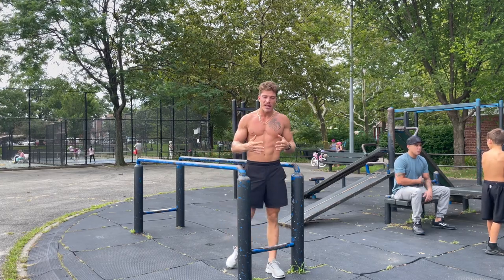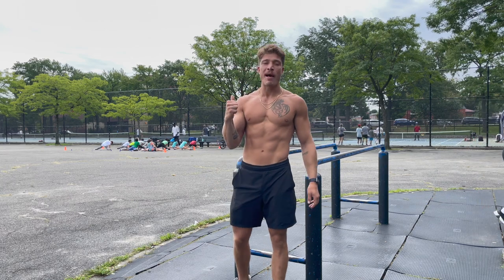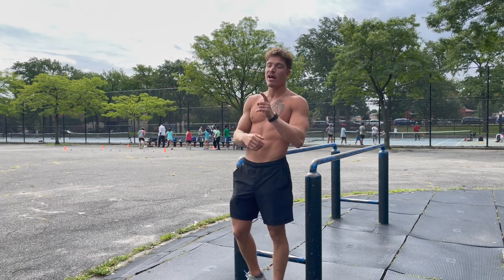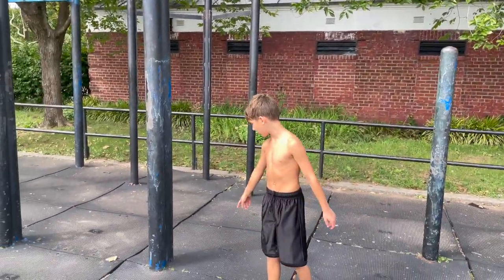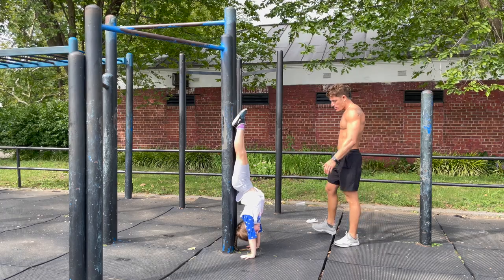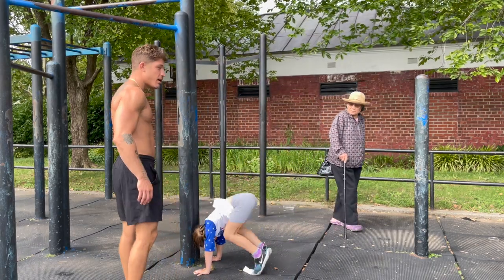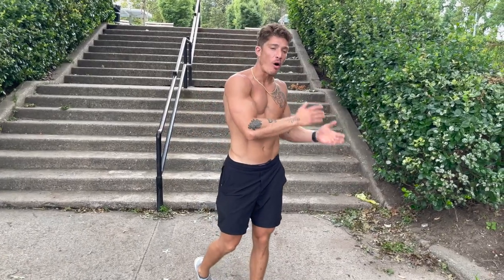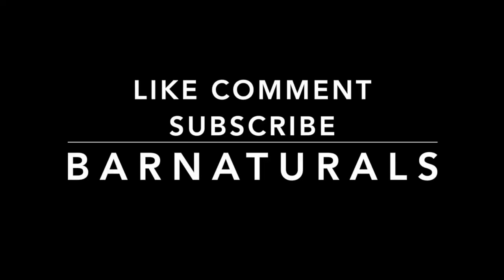CALISTHENICS WITH KIDS | FULL UPPER BODY CALISTHENIC WORKOUT FOR ALL LEVELS | LETS GET STRONG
BARNATURALFITNESS.COM
BARNATURALFITNESS.COM/CALCULATOR (TDEE CALCULATOR)
NASM CPT
ELITE CALISTHENIC SPECIALIST CERTIFIED

12LB FITTED WEIGHT VEST

RESISTANCE BANDS